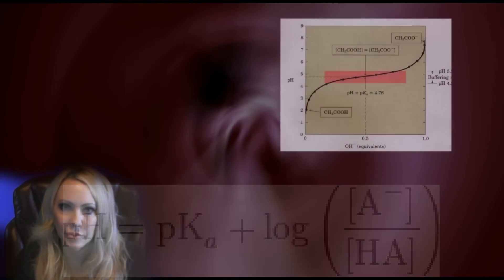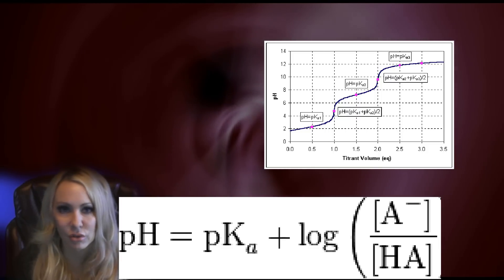Water Chemistry Tutorial part 2/3: Weak Acids, Buffers, Henderson-Hasselbalch Equation & more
Dr. Bon's Biochemistry Tutorial Video Series - Water Chemistry Part 2 of 3
The second part of the Water Chemistry Tutorial. We will cover Weak Acids, Buffers, Henderson-Hasselbalch Equation & monoprotic/triprotic acids.